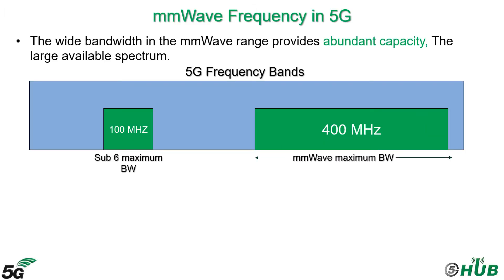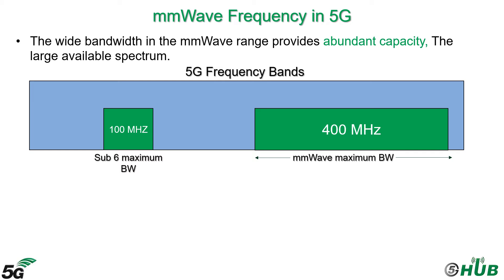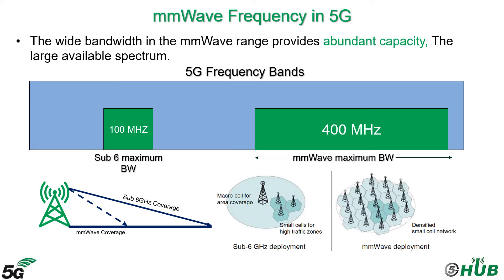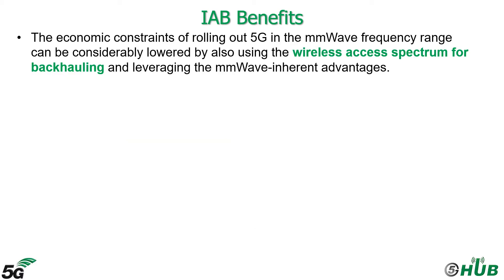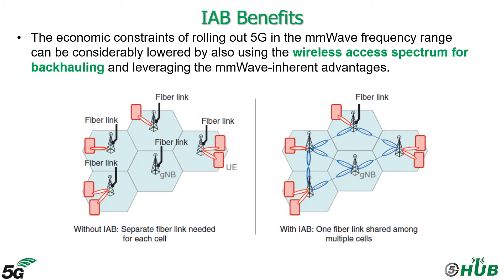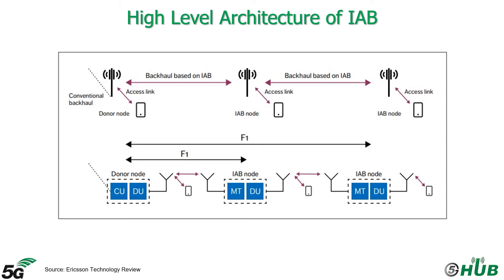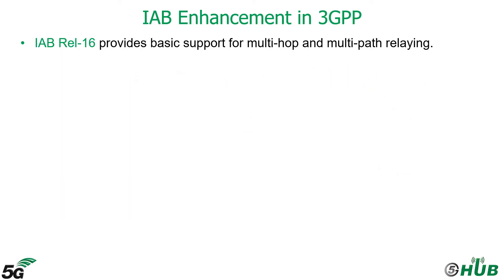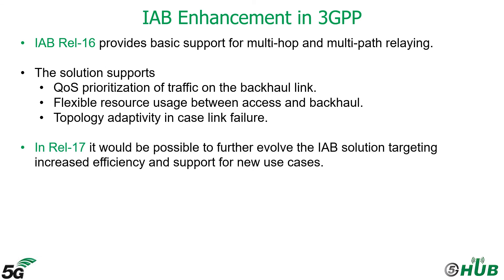Integrated Access and Back-haul (IAB) links for 5G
In this video, we'll discuss the Integrated Access and Back-haul (IAB) links for 5G.